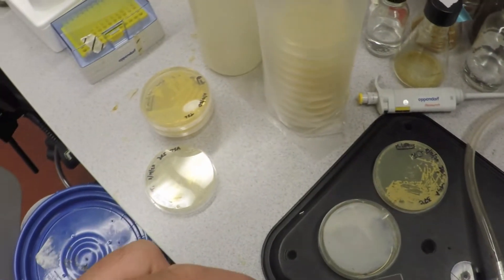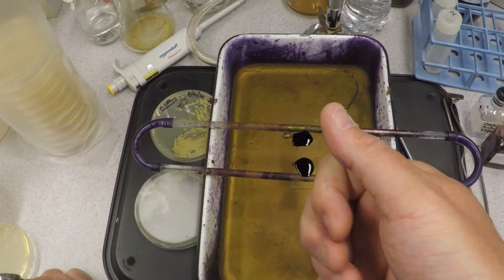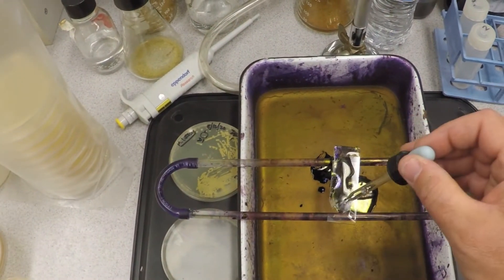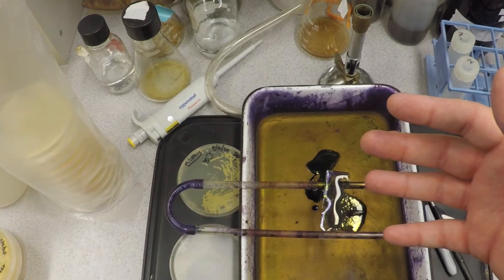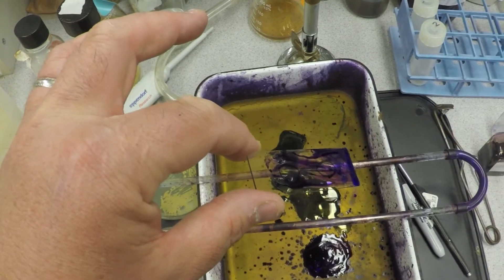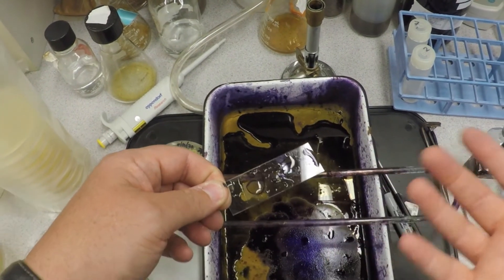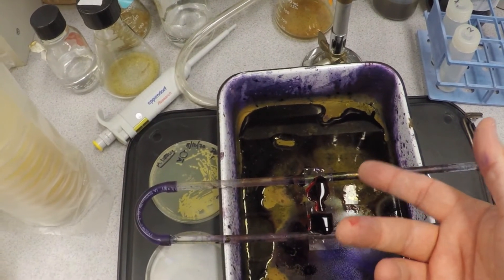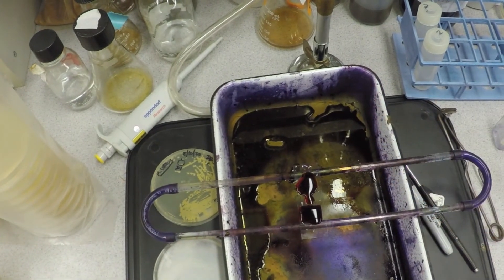Part 7: Gram Staining : The Finish and Our Results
Let's finish the staining procedure and make sure we understand what happened.  If I were you, I'd write up a procedure based on these videos so you can work efficiently in the lab!